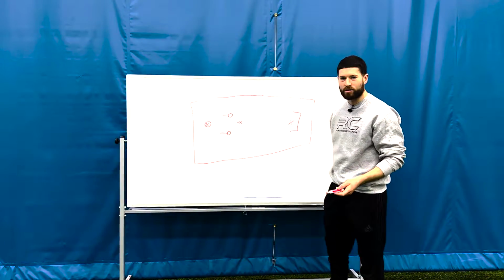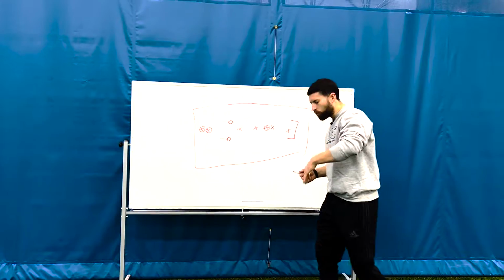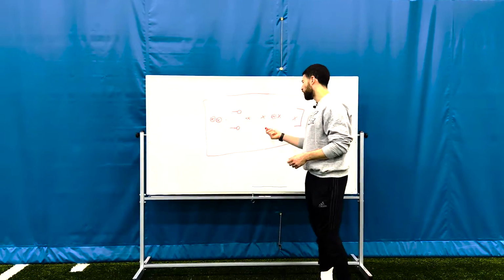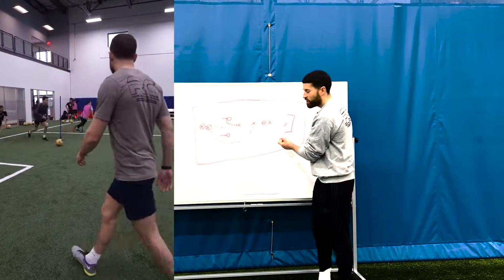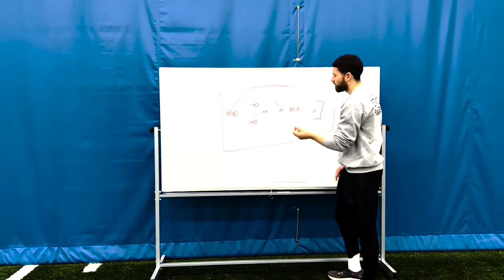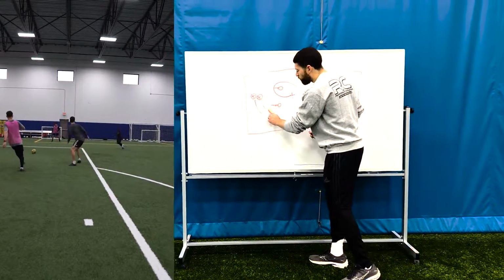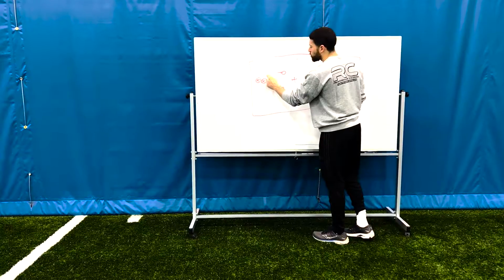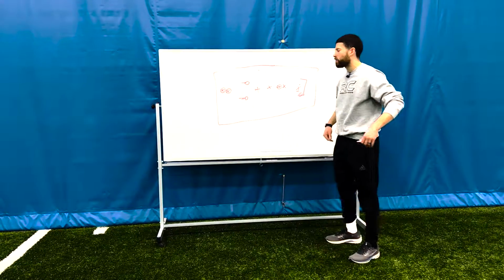Soccer Coach Drill: Counter-Attack 3v3 Drill | Full Drill Breakdown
In this Soccer Coach Drill, you'll work on your attacking and defensive skills by playing 3v3. This drill is perfect for training your team on how to counter-attack and defend.

We fully breakdown this drill together so you can recreate it in your next training. This is a great soccer drill for beginner, intermediate, and pro players that you see demonstrating it in this video. After watching this drill, you'll know how to work on your attacking and defensive skills effectively!